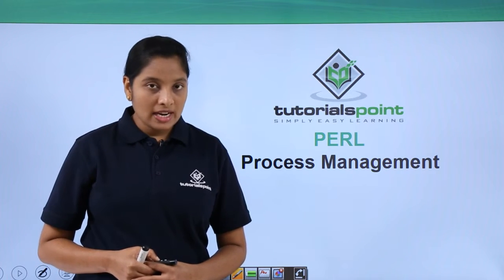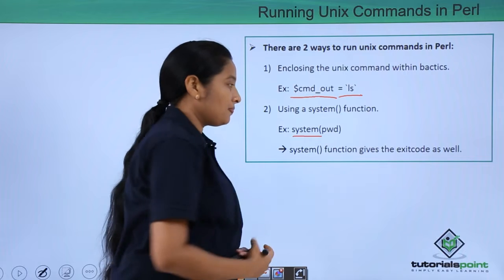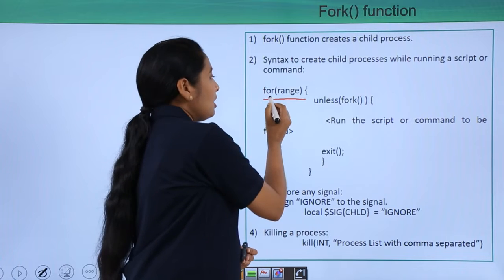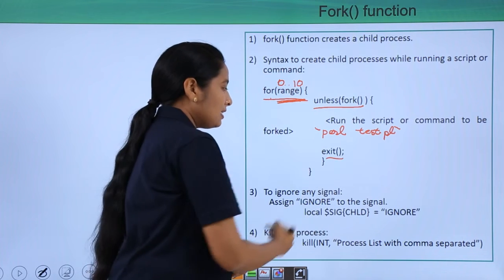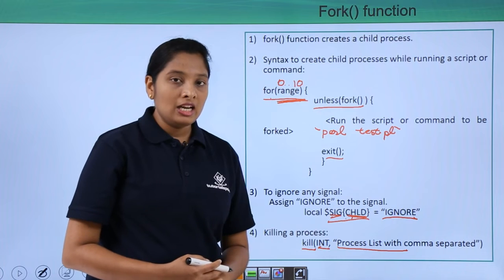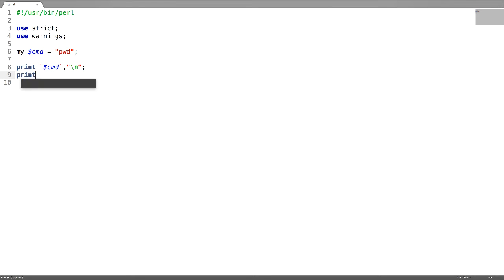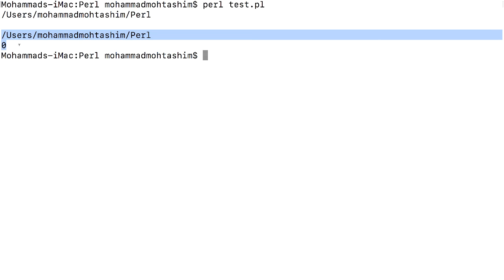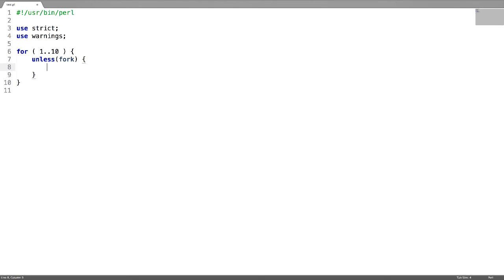Perl - Process Management